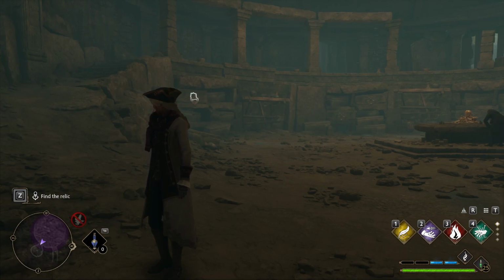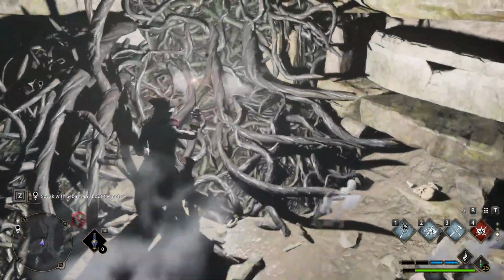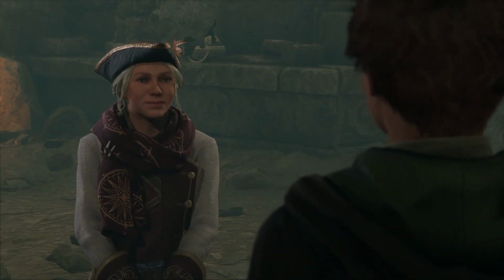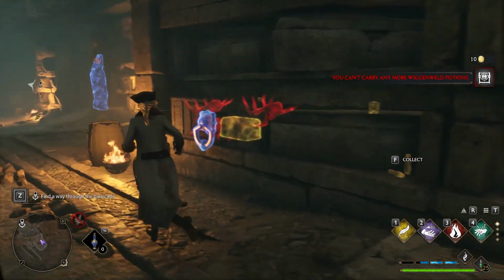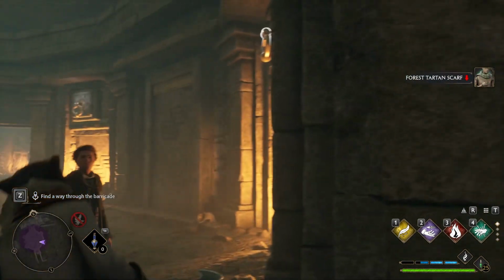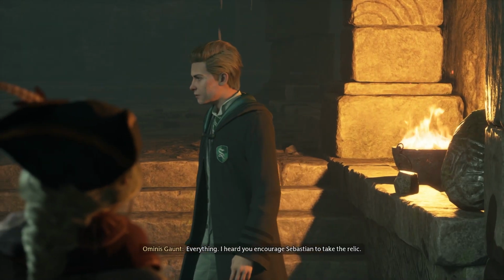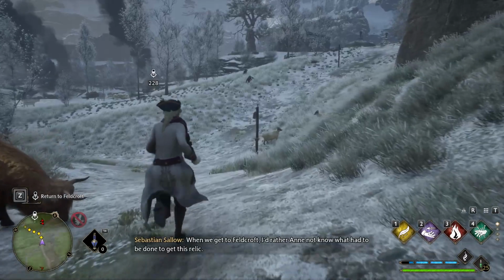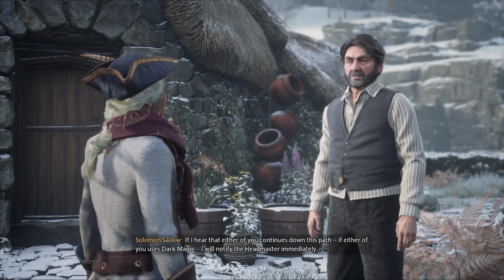Hogwarts Legacy, ep073: In the Shadow of Time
Greetings Gamers, and welcome to the Cobalt Thorium "Let's Play" for HOGWARTS LEGACY!

I have been looking forward to this game! Having been a fan of Harry Potter since childhood, the opportunity to explore JK Rowling's wizarding world from a first person perspective (or close-enough,) is an exciting prospect for me. And I hope it is for you as-well, and that you'll join me as I delve into the mysteries of HOGWARTS!

INCOMING is a fast frantic VR missile defense action experience unlike anything else out there! Try the demo, and let me know what you think!